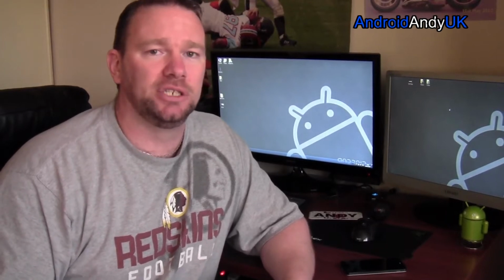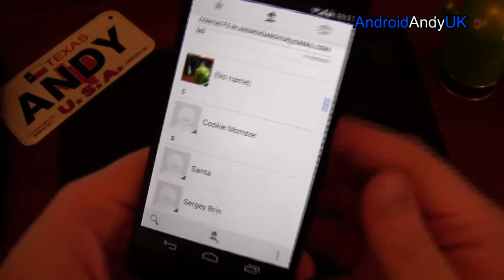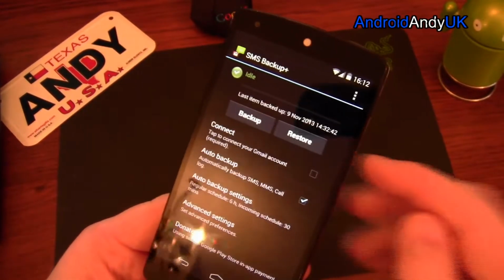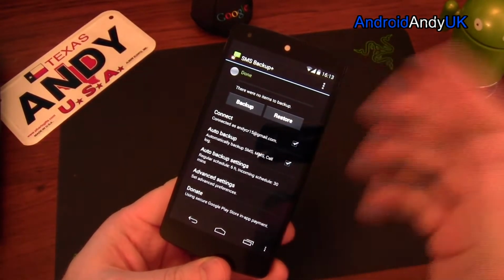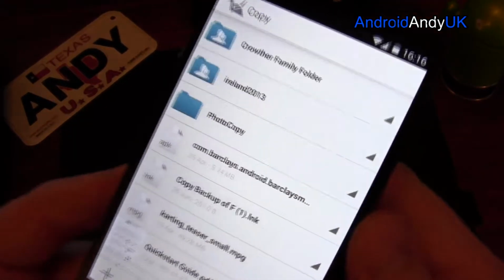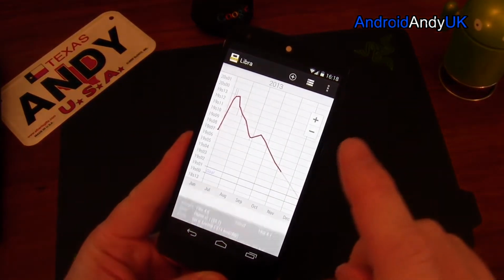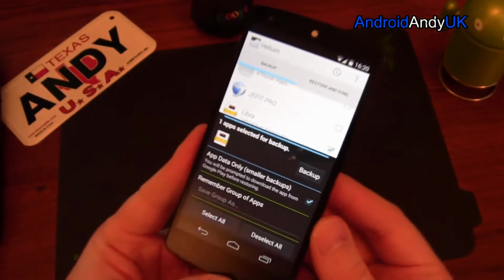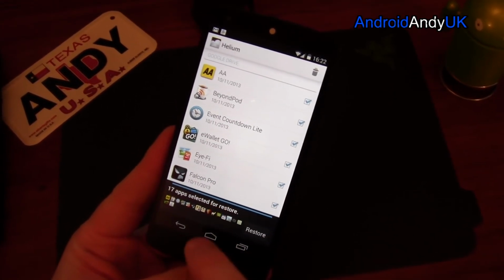Backup Your Android (Guide)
Make sure all your important information is backed up.  Here's how!